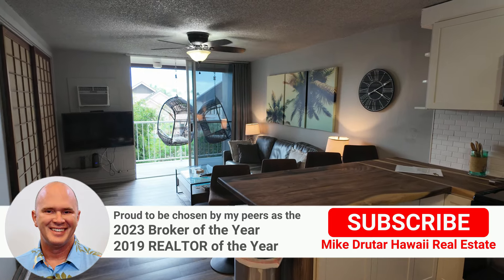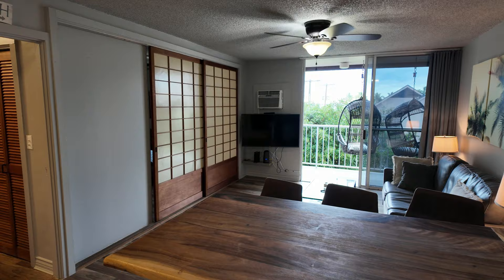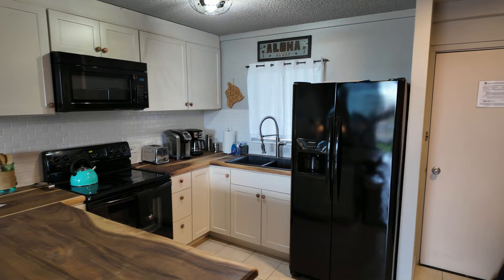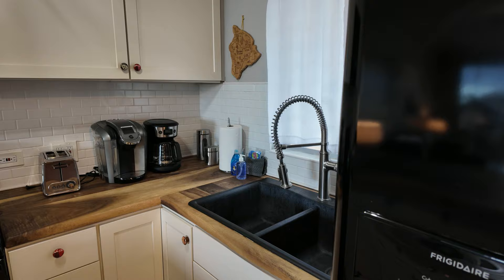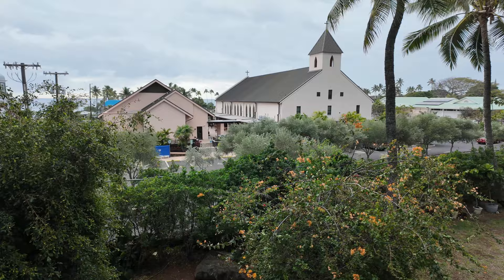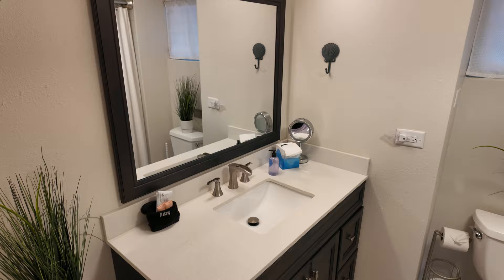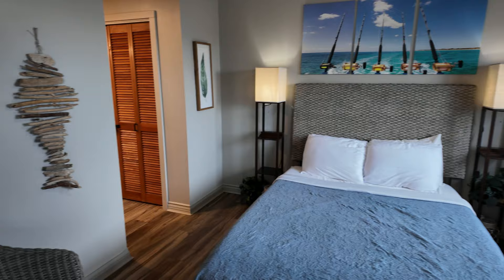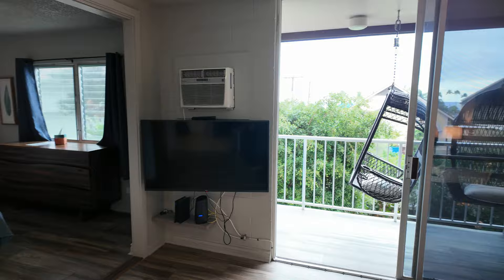HAWAII Vacation Rental In The Heart Of Town For Only $484,000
75-170 Hualalai Rd Ste D118, Kailua Kona, HI 96740

Listed by Penn Henderson RS-83962 of NextHome Paradise Realty RB-23114
MLS  706420
Price $484,000

Conveniently located in the heart of Kona! Unit #201 at Kailua Village is an outstanding recently renovated 1-bedroom, 1-bathroom condo featuring partial ocean views and spectacular sunsets with easy in-town access to shops, restaurants, and ocean activities.

Offered turnkey furnished and may continue to be used as a successful vacation rental with a transferable STVR permit if desired.

Kailua Village has secure keyed elevator access, designated parking, a private outdoor Pool with BBQ Grill, and an on-site laundry room. *Pet-friendly complex (one small dog or cat allowed with board approval).

Recent Updates:

- Elegant solid hardwood kitchen countertops.
- Premium luxury vinyl flooring in the living room, bedroom, and lanai.
- Upgraded cabinetry in the kitchen and bathroom.
- Newer refrigerator, sink, and fixtures.
- Updated bathroom vanity.
- Contemporary furniture & décor.

Features & Amenities:

- Vacation rentals allowed. STVR permit in place.
- Elevator Access (Secured, keyed)
- Low maintenance fees include cable, internet, water, sewer, trash, etc)
- On-site resident manager.
- On-site laundry facilities.
- Designated parking spot #68.
- Small pets are allowed with board approval.